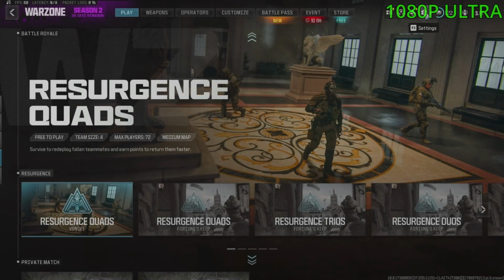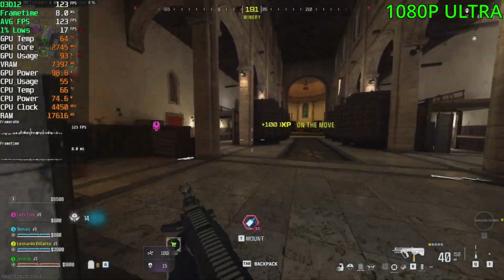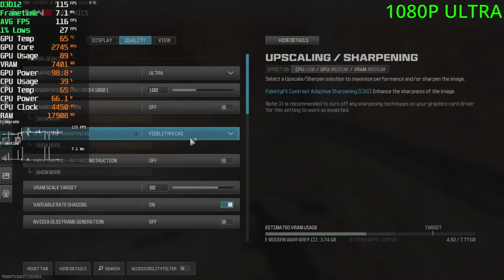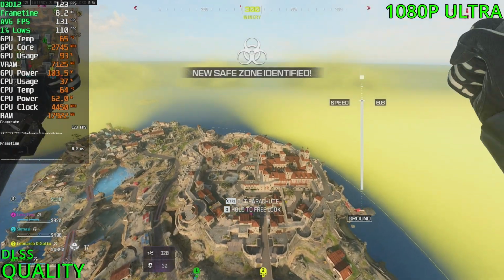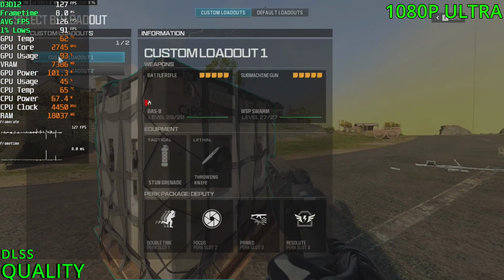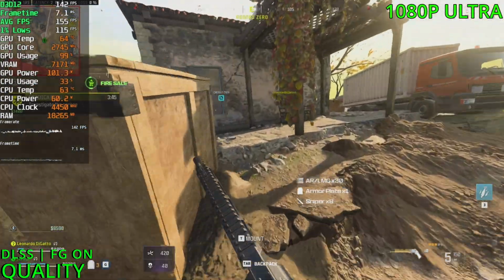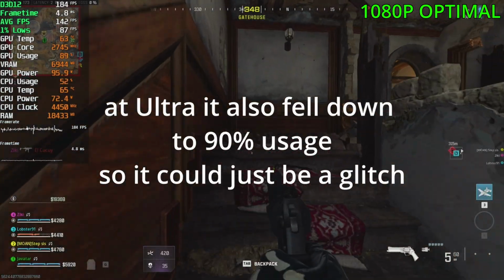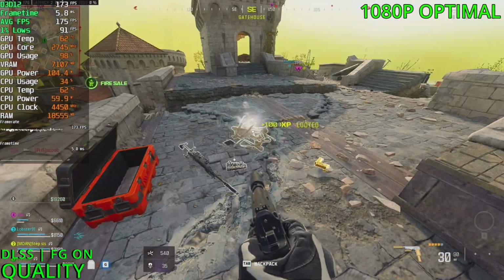Is DLSS 3 Fixed? COD Warzone Season 2 | RTX 4060 Performance Review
CPU: AMD Ryzen 7 5800X3D
GPU : Geforce RTX 4060
Memory:  Kingston HyperX FURY RGB 64GB  3200mhz
PSU: ASUS ROG Strix 1000W 80+ Gold Fully Modular
Motherboard: MSI MAG X570S TOMAHAWK MAX

Today we're running COD Warzone Season 2 on the RTX 4060 at 1080P using the Ultra settings and custom optimal settings. We’ll see how the game performs on each setting and provide gameplay and benchmark

0:00 1080P Ultra Settings
2:48 1080P Ultra | DLSS Quality
4:00 1080P Ultra | Frame Generation On
5:06 1080P Optimal Settings
6:30 1080P Optimal | DLSS Quality
6:45 1080P Optimal | Frame Generation On